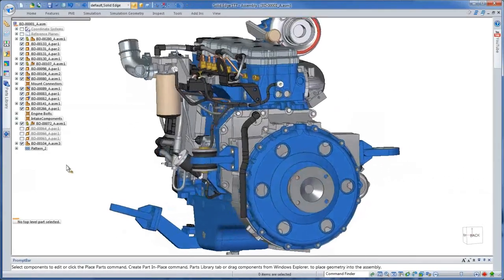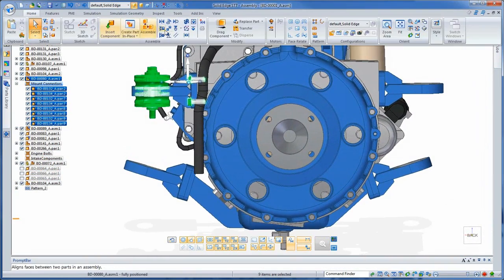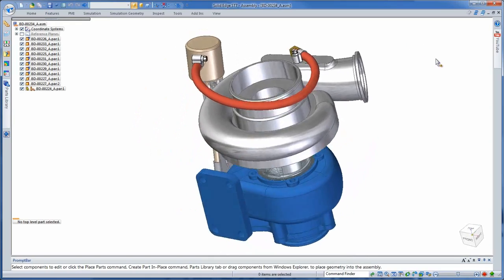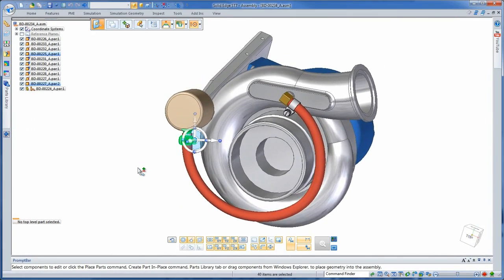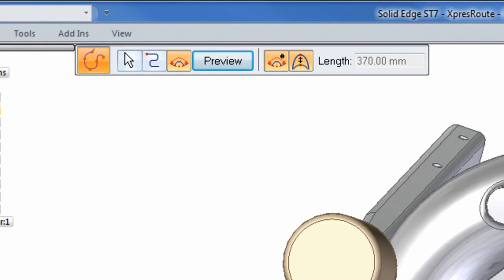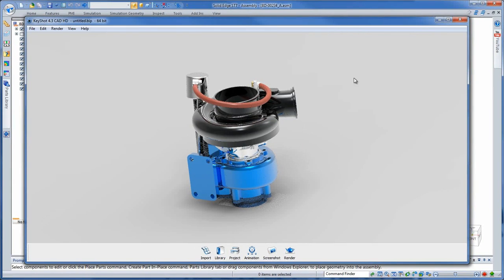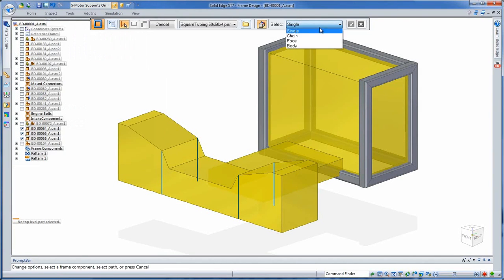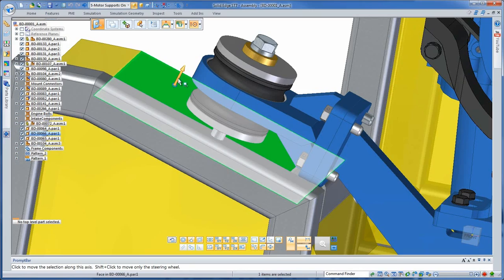Solid Edge ST7 - Outstanding Assembly Design